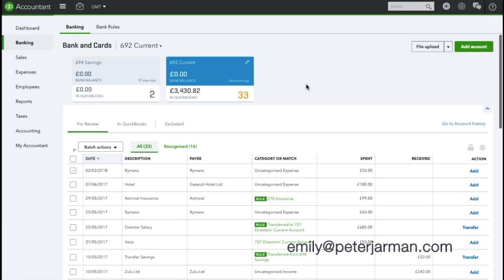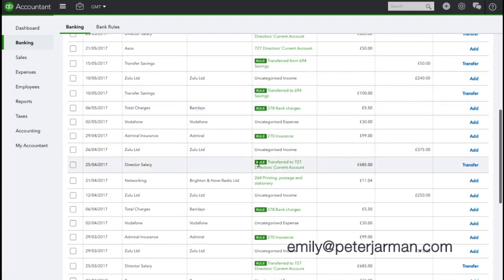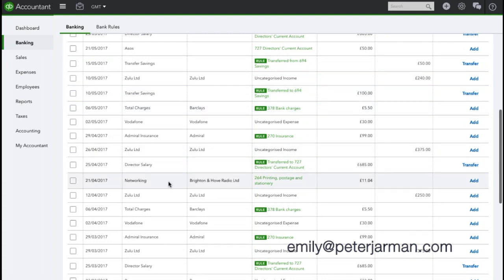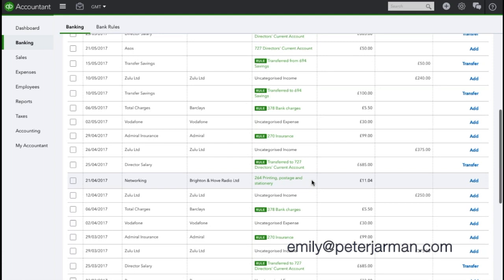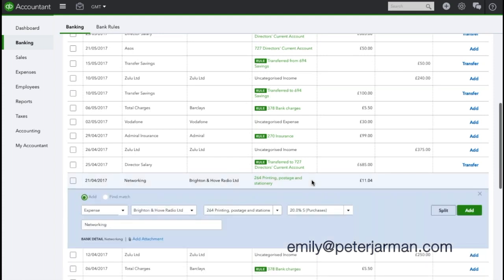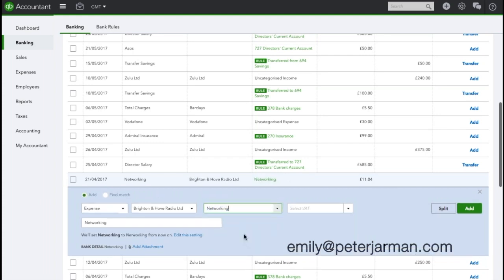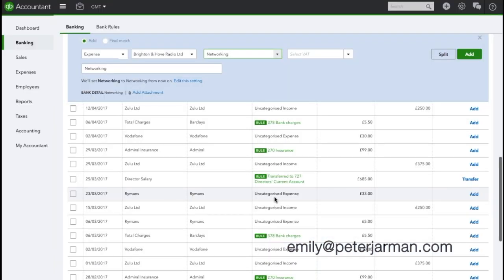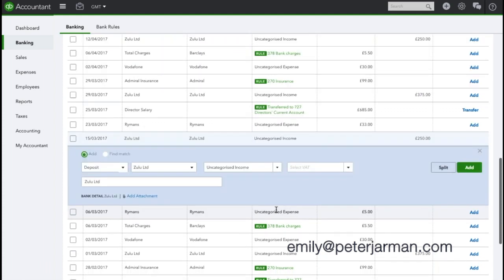QuickBooks Online Guide - BANKING - Recognised Transations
This video concentrates on how to allocate recognised transactions within QuickBooks Online.

Recognised Transactions:
Where you have already allocated items from your ‘For Review’ section, if a new transaction appears that has a similar description (pulled in from the bank statement), QuickBooks will ‘Recognise’ this and set the same ‘Payee’. It will also allocate the most recently used account in the ‘Category or Match’ column - which will appear in green.
This does not mean that the allocations are correct, so you will need to check the transaction is correct before actioning the transaction (right-hand column).